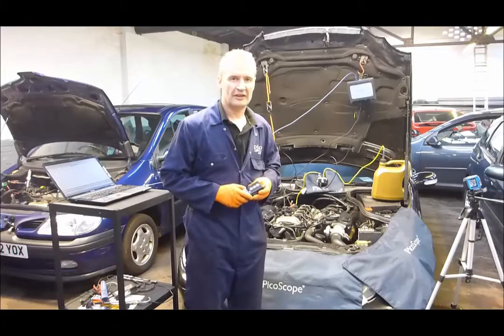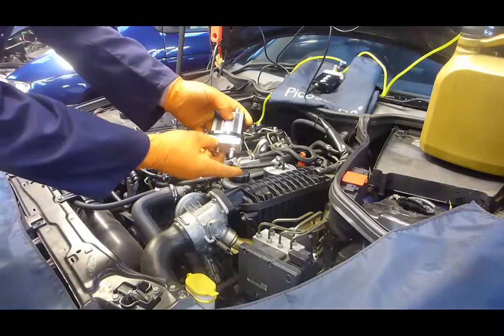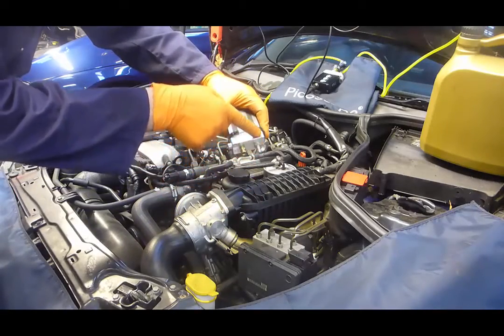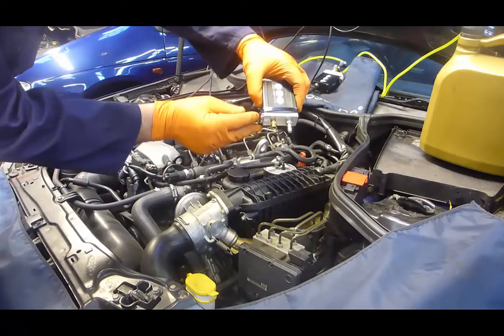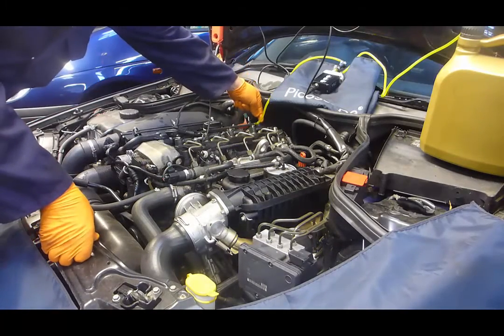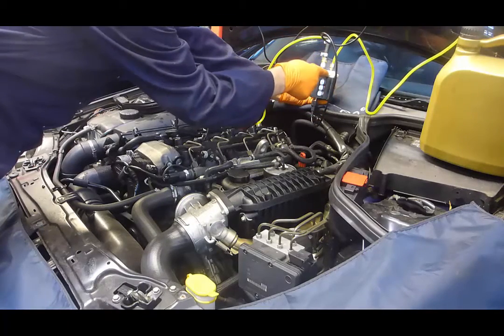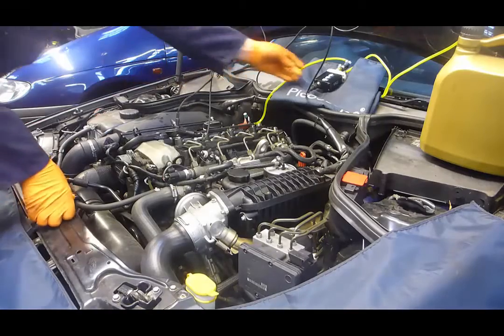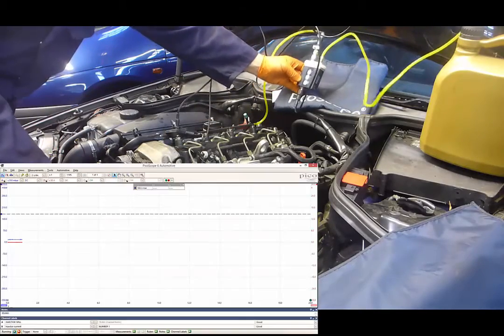Mercedes Diesel back leakage test using WPS500 pressure transducer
In this video Steve Smith of Pico Technology gives a demonstration on how to carry out a back leakage test using a
WPS500 and PicoScope Automotive. Using custom hoses and the Pico TA086 bleed hose, Steve explains installation of the WPS500 to the vehicle.